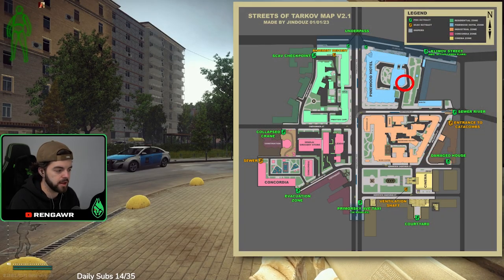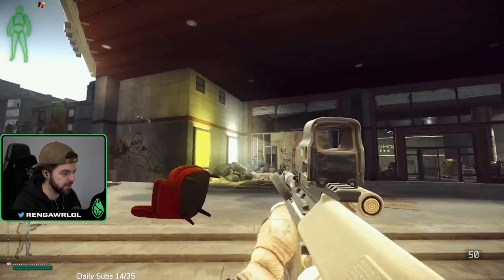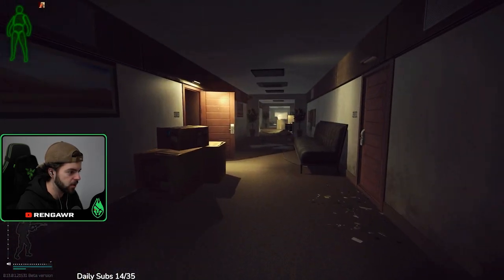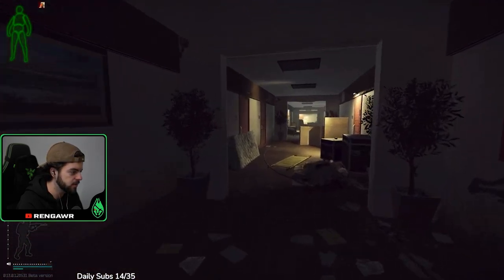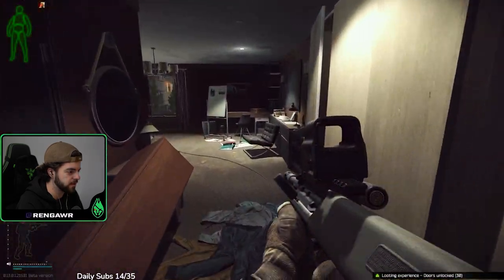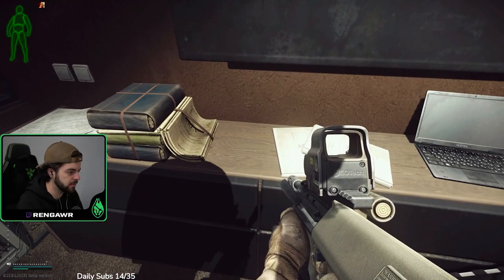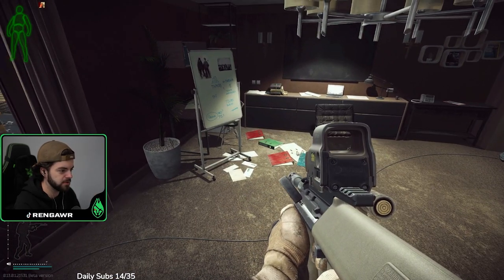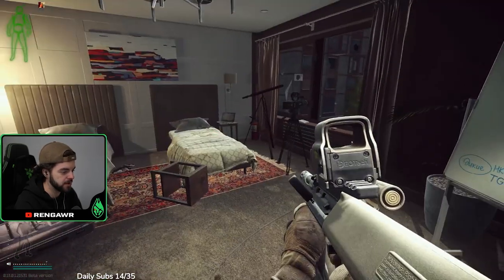Watching You - Streets of Tarkov Quest Guide Patch .13